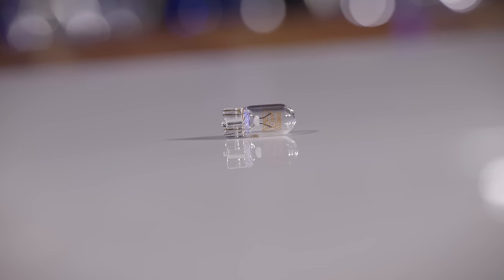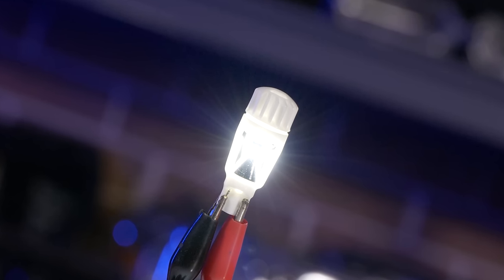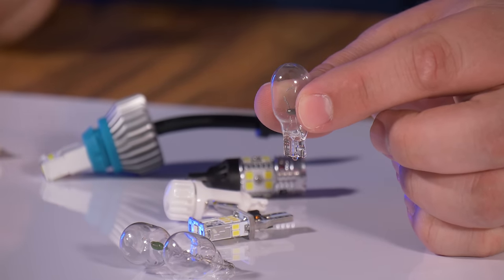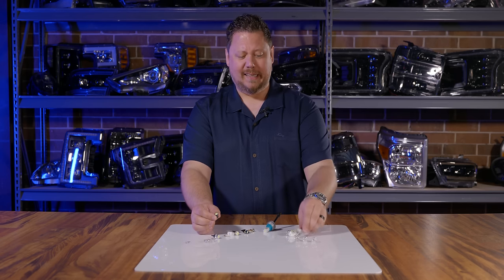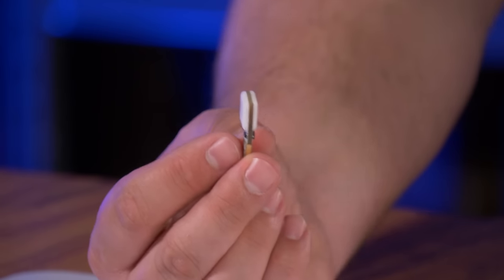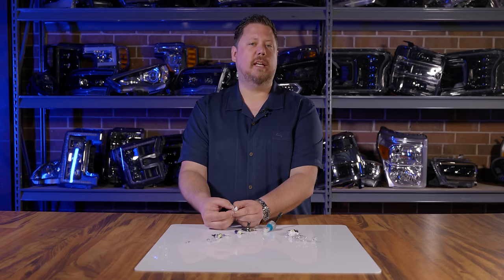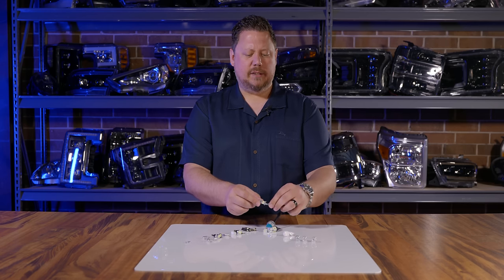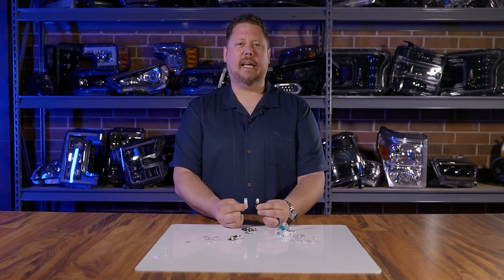T10 LED Bulb Overview - How To Pick The Right Ones For Your Application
In this video, Chris will be going over the differences between T5, T10, and T15 bulbs! If you need to figure out which bulb would work best for you, then this video will be a huge help!

The T10 bulb is one of the most common automotive light bulbs in existence! Some people think there's a big difference between T10, T15, 194, 168, etc... but the reality is they all fit the same. All you need to watch out for is the overall shape and size of the bulb! These new LED bulbs will be 50% - 200% brighter than your stock bulbs. These LED bulbs will cross-reference with and replace these original equipment part numbers:

Table of Contents:
Introduction - 00:00
What is a T5 bulb? – 00:50
What is a T10 bulb? – 01:39
What is a T15 bulb? – 03:17
GTR Lighting 1,000 lumen reverse light – 05:00
What to look for in a T10 bulb – 05:42
What to look for in a T15 bulb – 12:25
Recommendations – 15:02